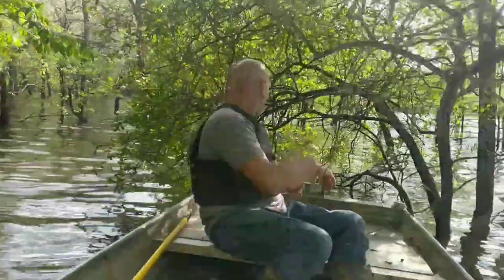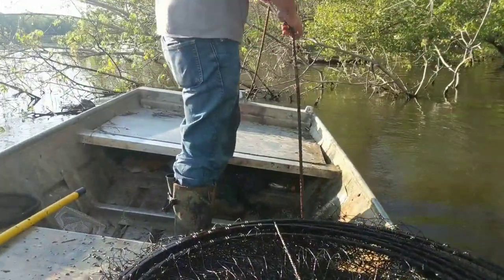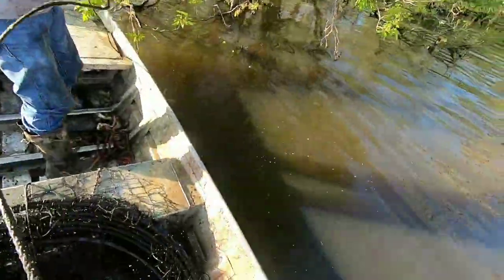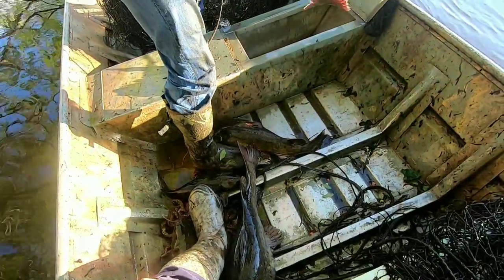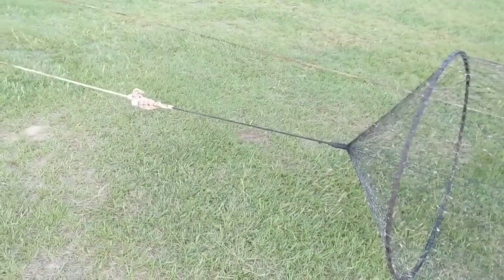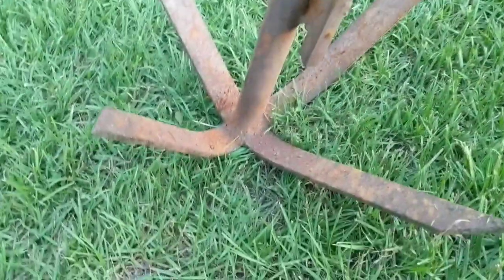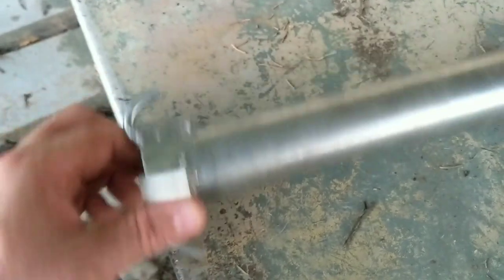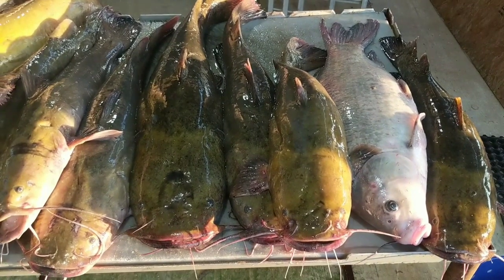"Hoop Net Fishing 101" in God's Country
We take up our last two nets of 2020 in this video and get a nice mess of Flatheads. We added more details and instruction on how we fish these two nets in different ways and how they are set up. Hope this helps some of the people that are new to net fishing